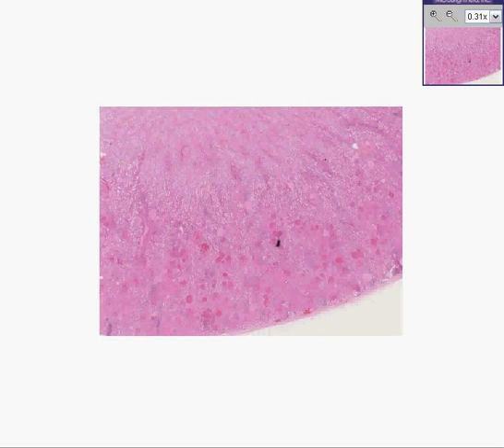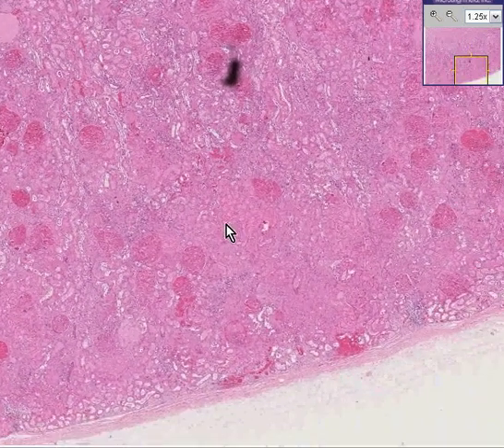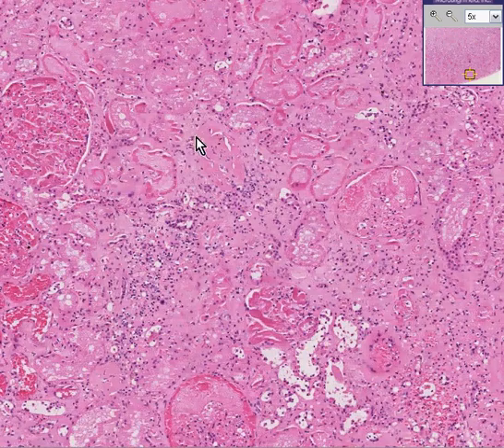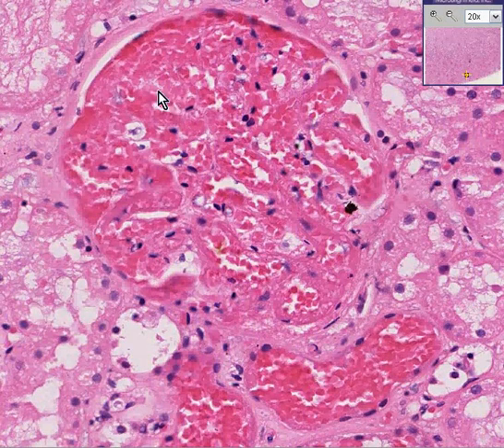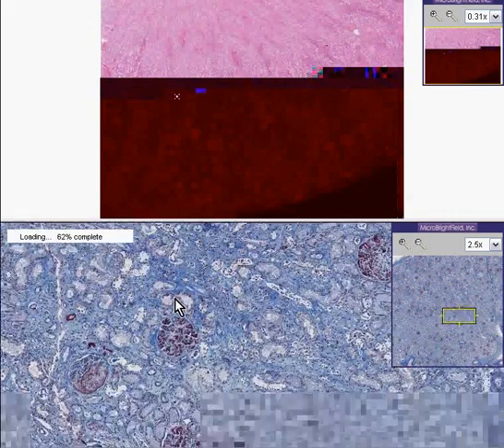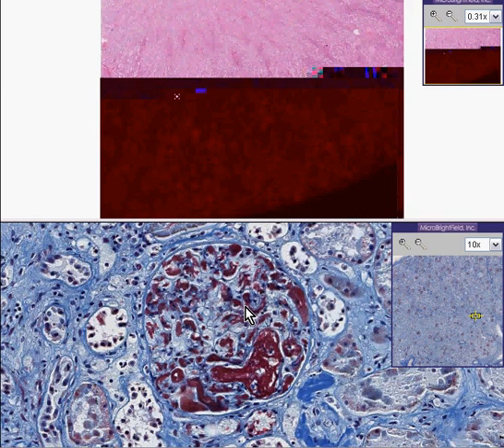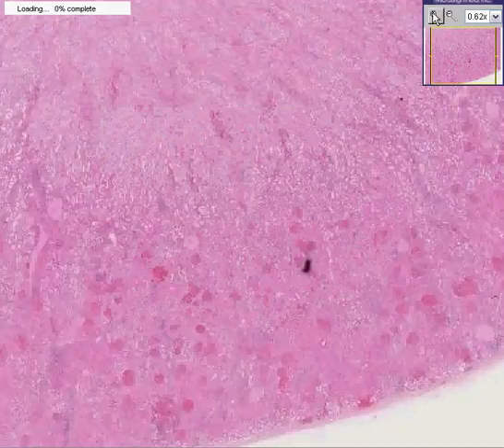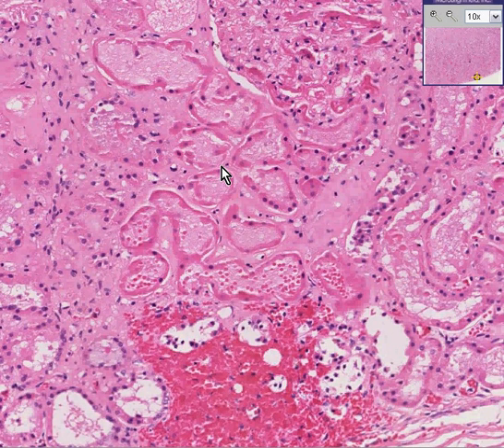Histopathology Kidney--Disseminated intravascular coagulatio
Histopathology Kidney--Disseminated intravascular coagulation, microthrombi, microinfarcts